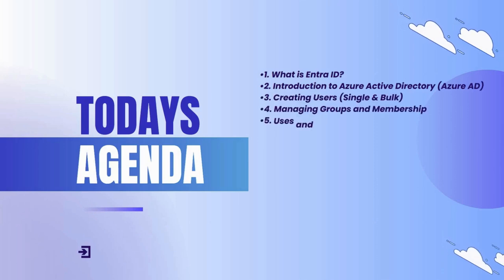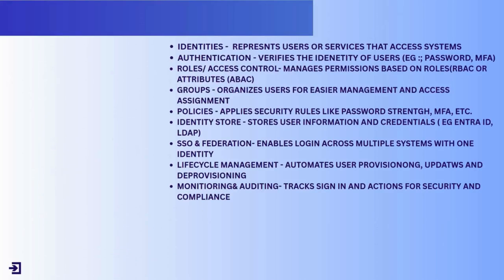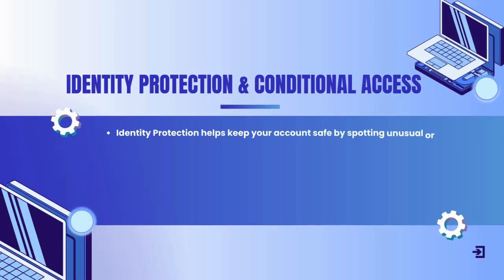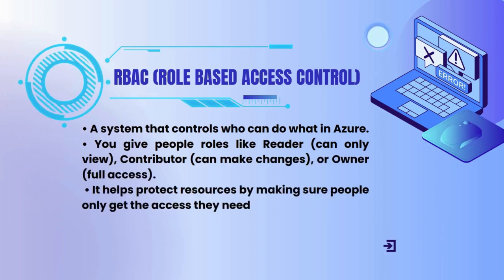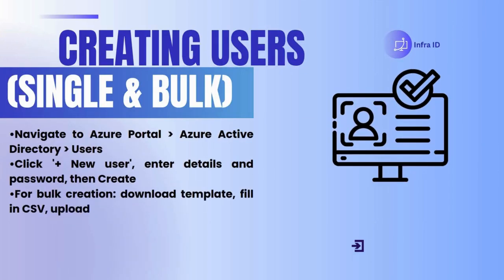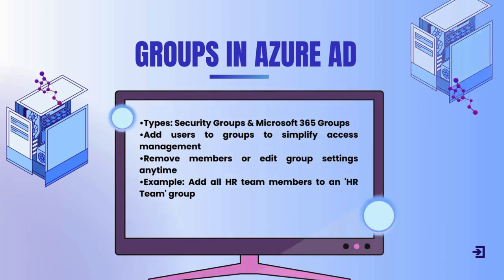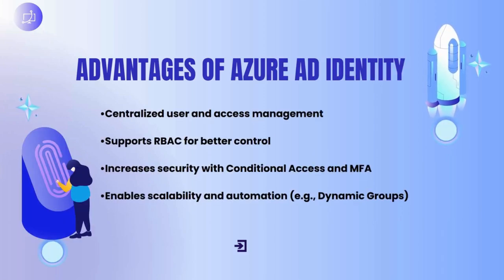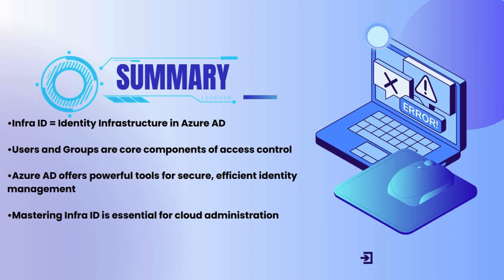Azure Active Directory # | Ekascloud